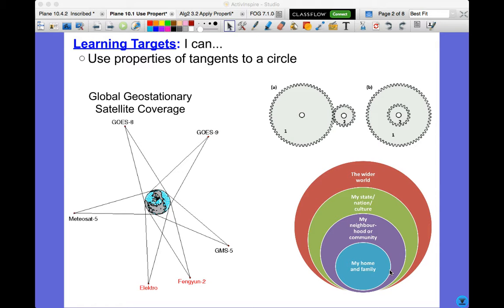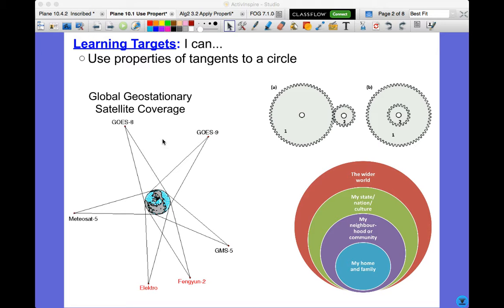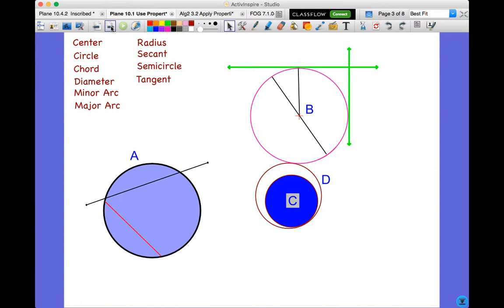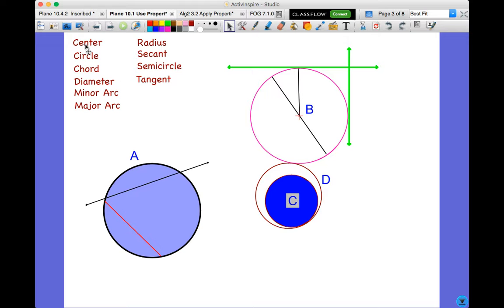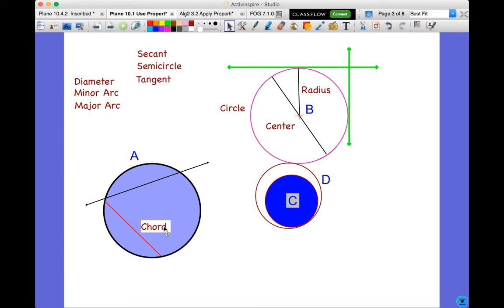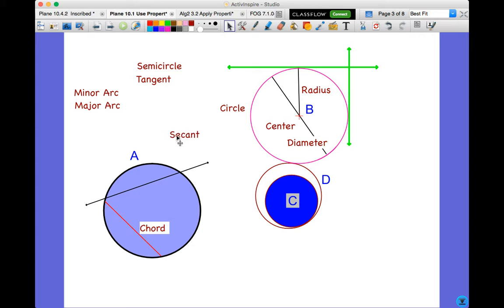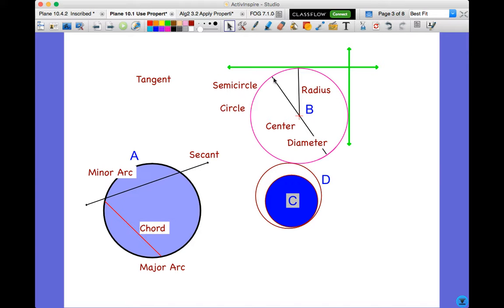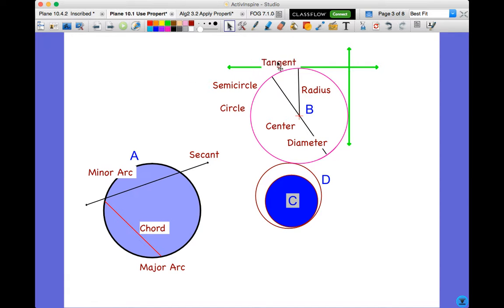Geometry-Circles and Definitions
Circle, center, radius, diameter, chord, secant, tangent, concentric circles, coplanar circles, minor arc, major arc